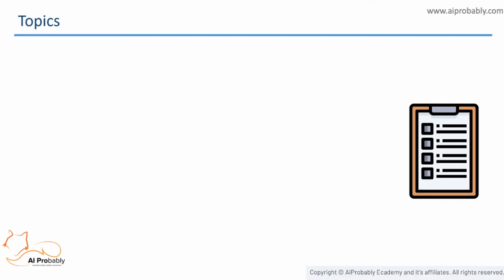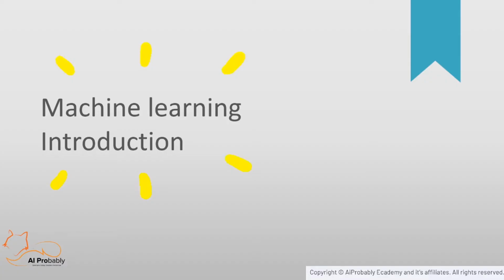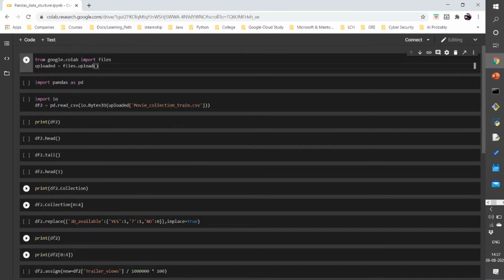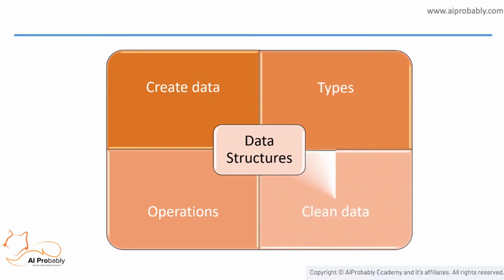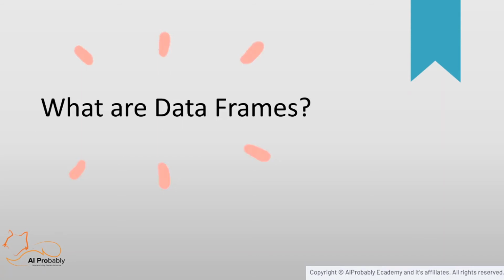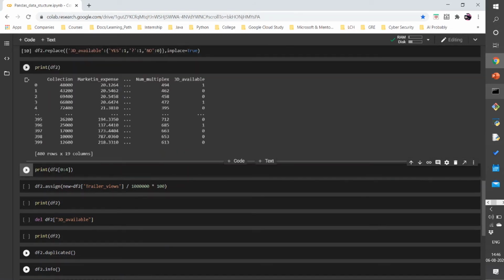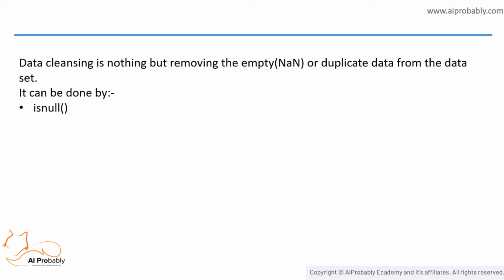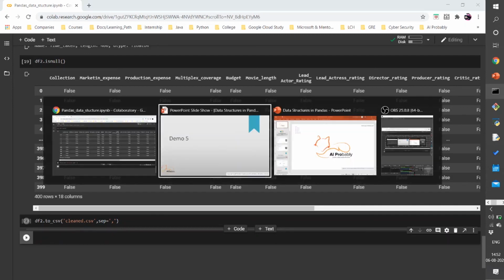Python Pandas for Beginners | Data Science and Machine Learning Tutorial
AI Probably is all about Artificial Intelligence, Machine Learning, Natural Language Processing and Python Programming.

In this tutorial, you will learn about what is Pandas Python? Pandas is a tool used for opening data analysis and manipulation built on top of Python programming language.

You will also learn how to use Pandas python. We have explained data structures, data frame, and operations of the data frame using demos and examples

This video is for a beginner in data science to an advanced level programmer.

Along the video, you will learn:

01:12 - What is Pandas?
03:25 - Machine Learning Introduction
04:43 - Data Sourcing
05:35 - Demo 1
08:10 - Data Structure in Pandas
08:51 - Create Data Structure
09:19 - Types of Data Structure
09:33 - Operation on Series
10:29 - Demo 2
11:39 - What are Data Frames?
12:27 - Demo 3
13:02 - Data frames and its operation
13:36 - Demo 4
16:00 - Panel
17:00 - Data Cleaning
18:07 - Demo 5
20:06 - Summary
Let us know if you have any questions in the comments.